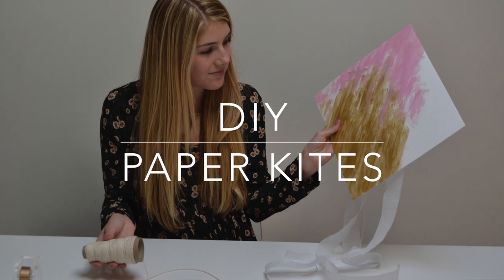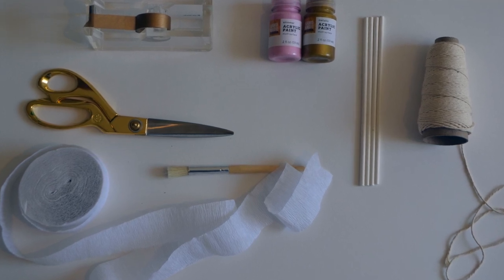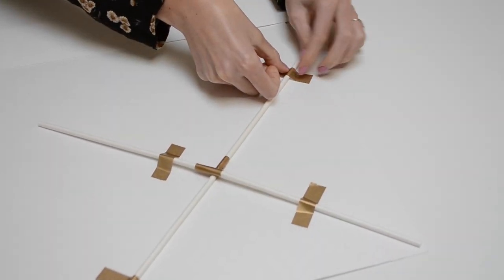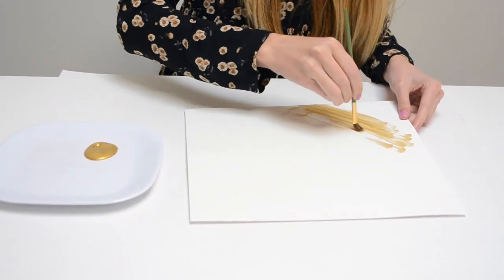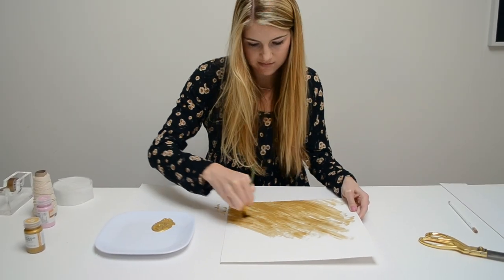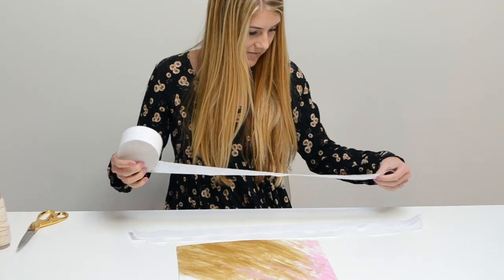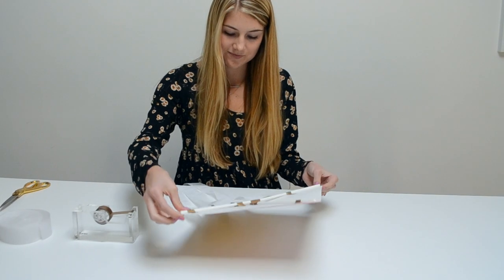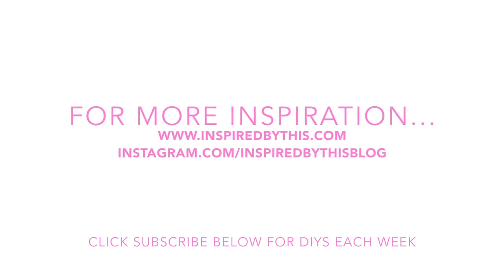DIY Paper Kites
Your little one's nursery will reach new heights with these DIY paper kites!!

For daily inspiration for your business, style, wedding, home, baby and more check out